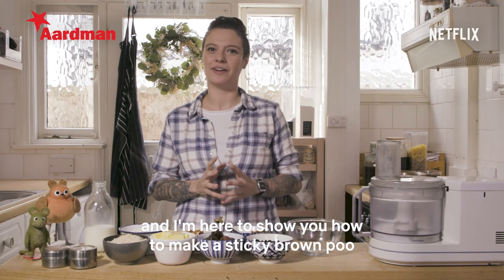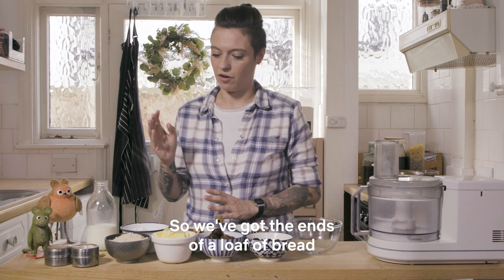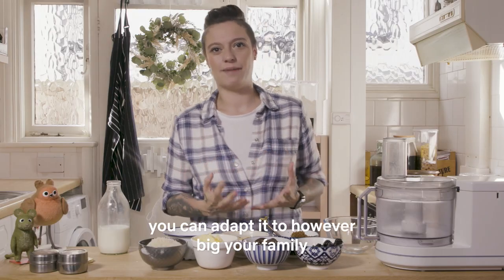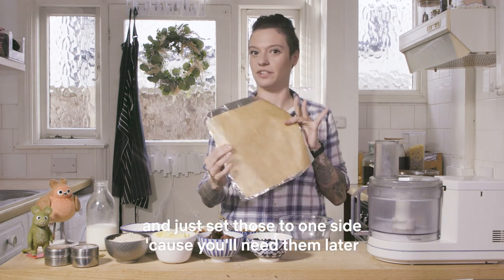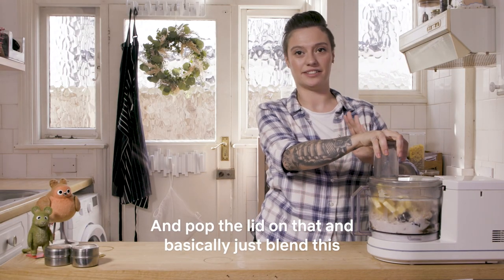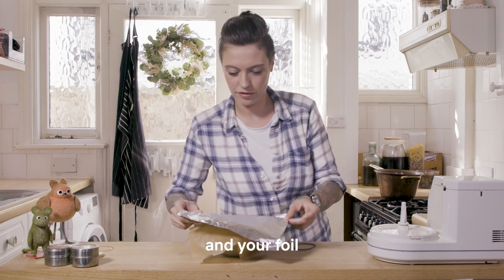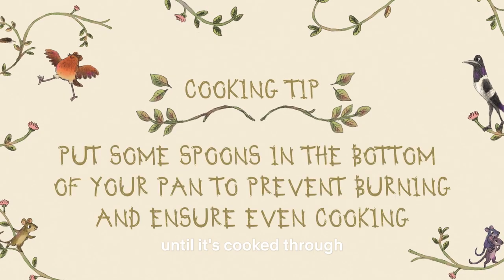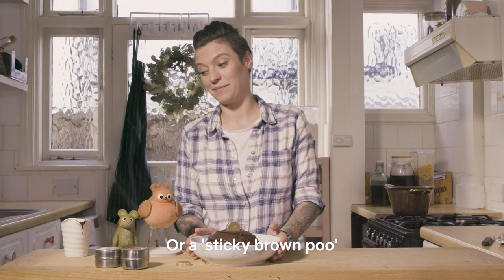How to Make a 'Sticky Brown Poo' Christmas Pudding with Jack Monroe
Learn how to make a 'Sticky Brown Poo' pudding for Christmas, just like the one in Aardman's latest film, Robin Robin! Join award-winning food writer and bestselling author, Jack Monroe, to make a super-simple recipe that has all the flavours of Christmas, but the texture of a sticky toffee pudding. Adapt it to fit the size of your family, as well as using up any leftover ingredients you have in the kitchen.

RobinRobin is available to watch now on Netflix!